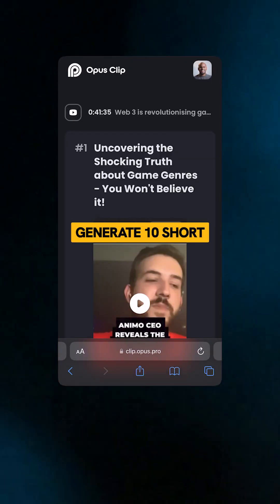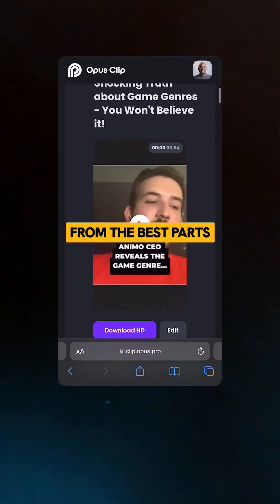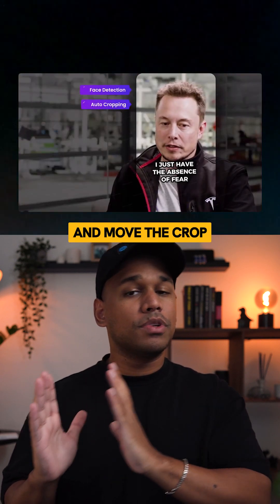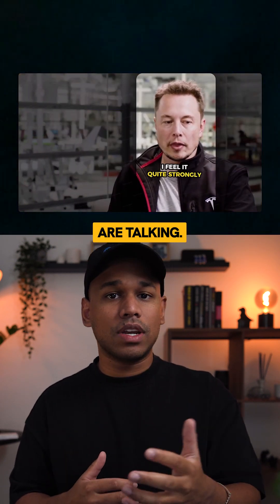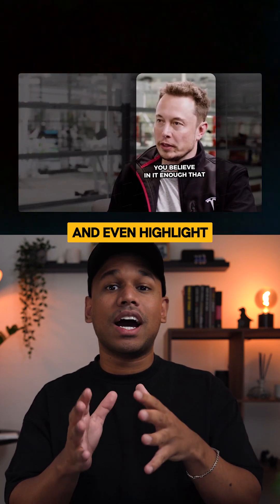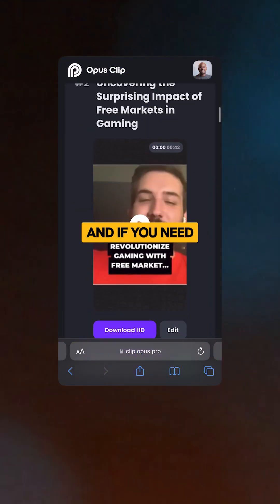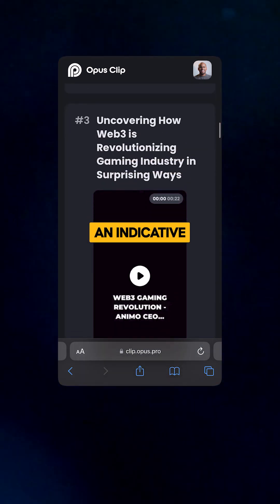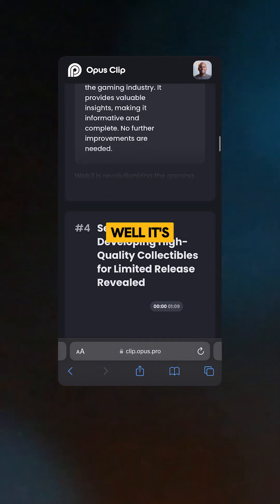Create 10 shorts from 1 video instantly using AI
🛒 WHAT I USE & RECOMMEND!

🖥️ MY SETUP